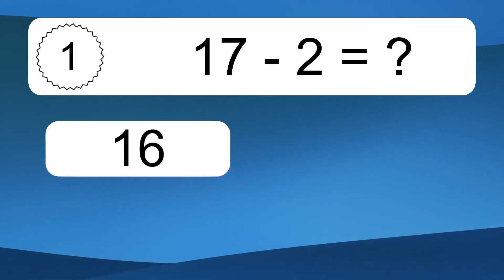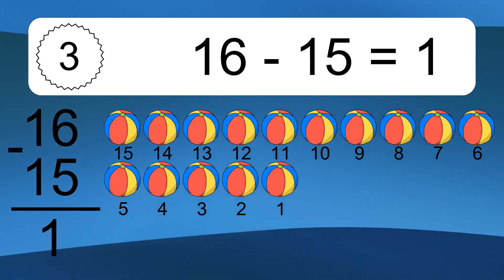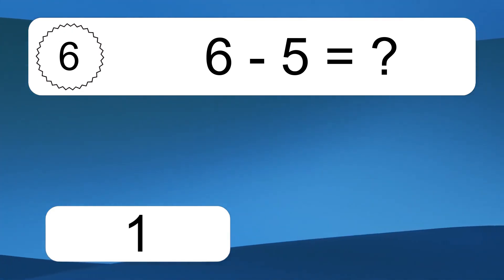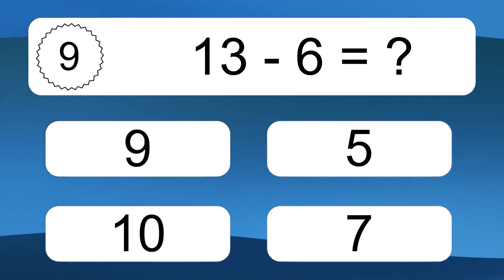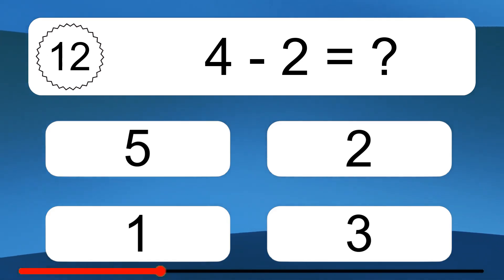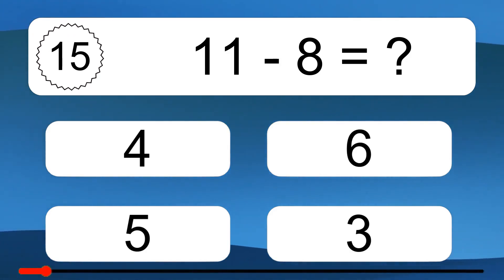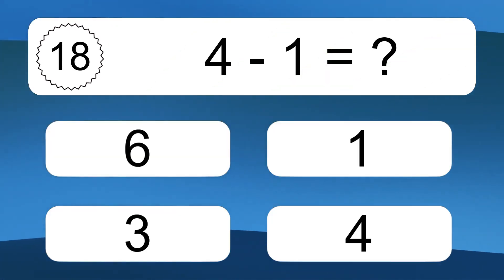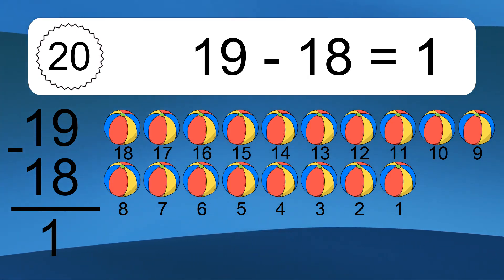20 Subtraction Quiz Exercises for Kids: Numbers Up to 20